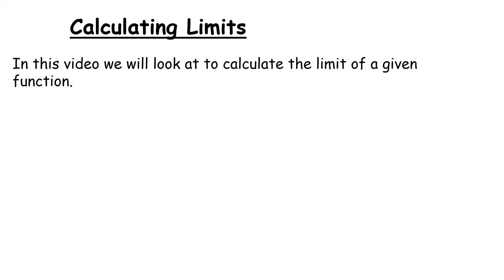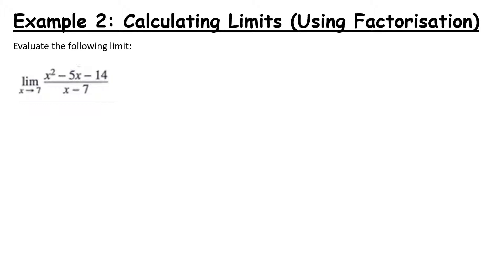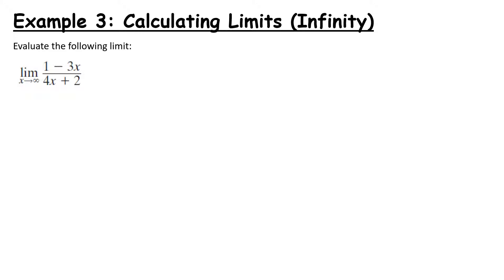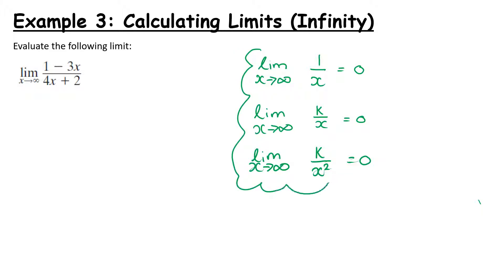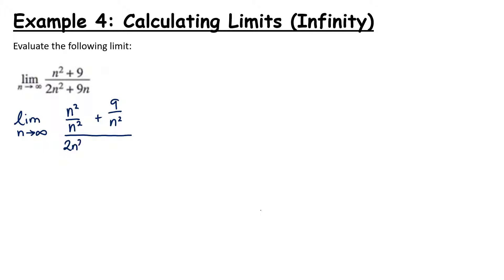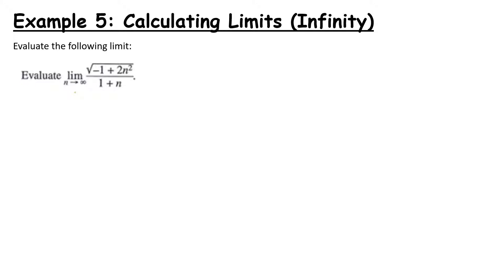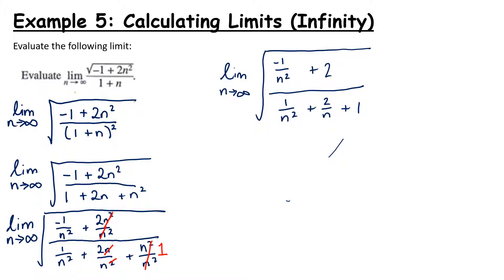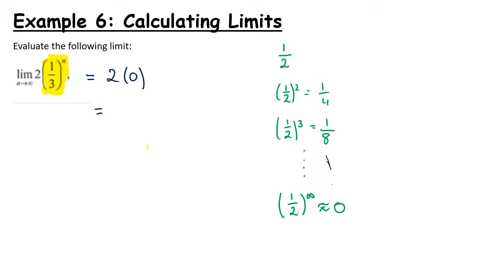LCHL Functions Revision - Limits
In this video we will look at to calculate the limit of a given function.

There are three main rules when it comes to calculating limits:
(1) Substitute in the value, unless this causes an error then …
(2) Factorise first, then substitute in the value
(3) When the value is infinity (∞) divide everything by the variable to the highest power.

This video provides revision to assist with revising Differentiation from First Principles. This is revised in this video -